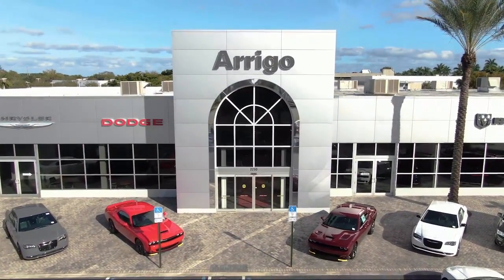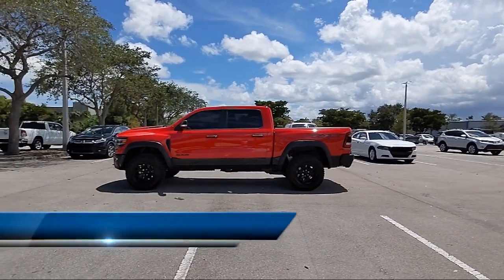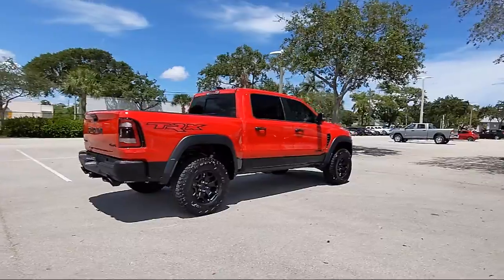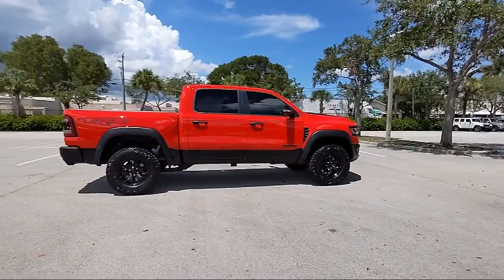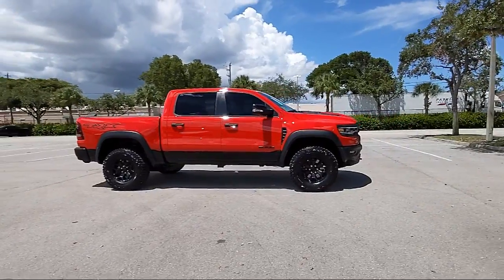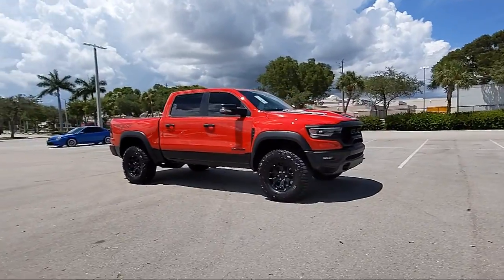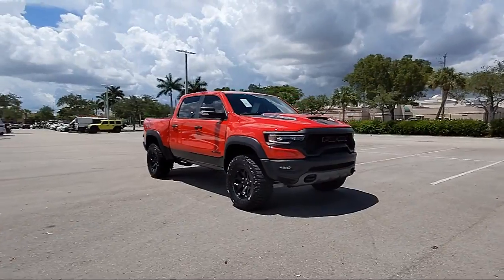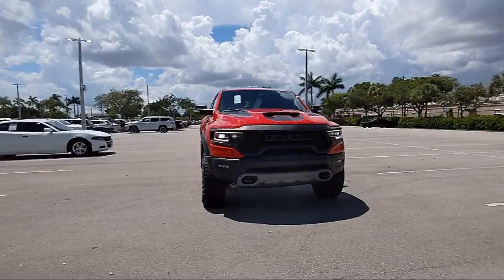2022 Ram 1500 TRX Crew Cab Margate Coconut Creek Pompano Ft Lauderdale Lighthouse Point Boca Ra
2022 Ram 1500 TRX Crew Cab Stock Number: N345101 Vin:1C6SRFU93NN345101.

2250 N State Rd 7